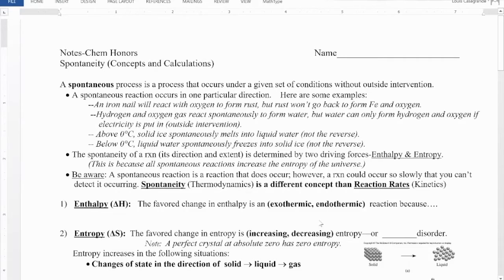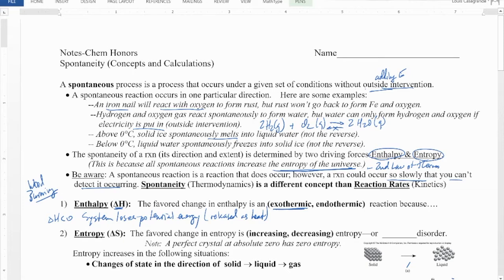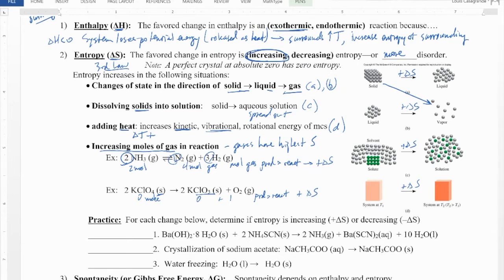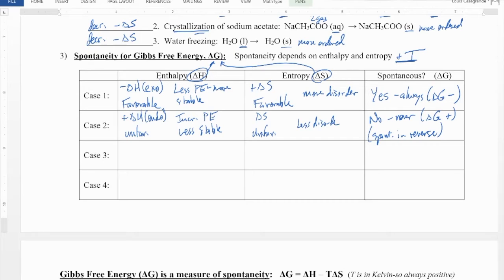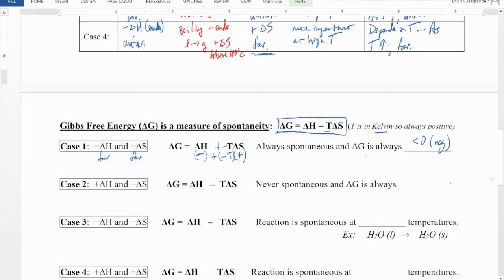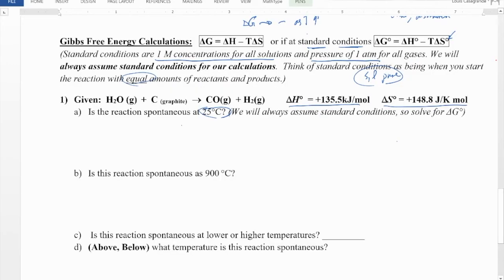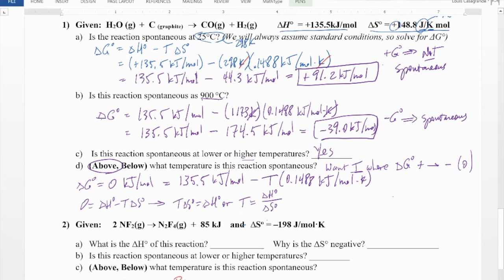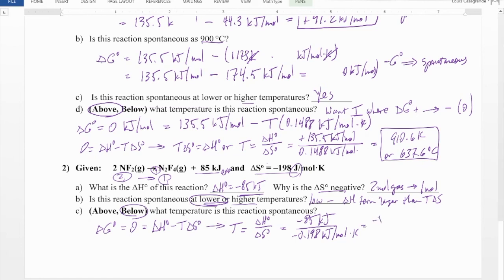Notes 13-6 & 7 -- Spontaneity